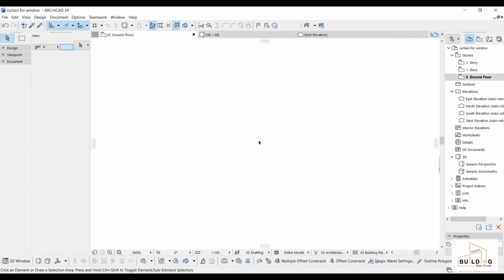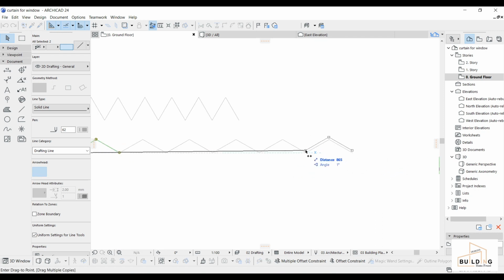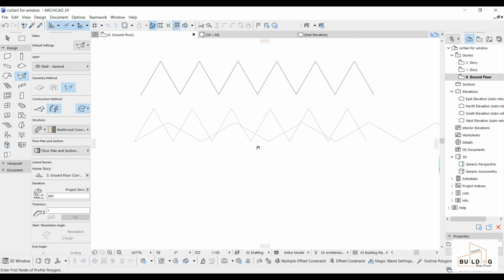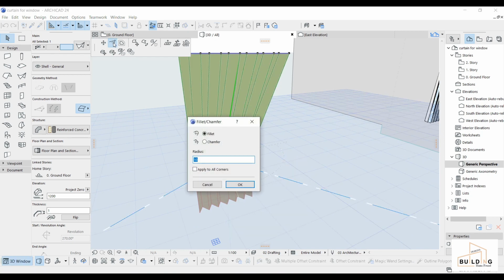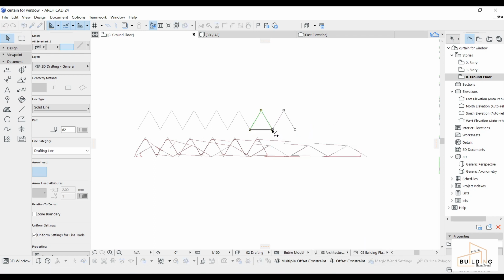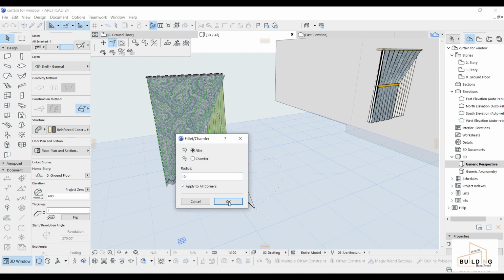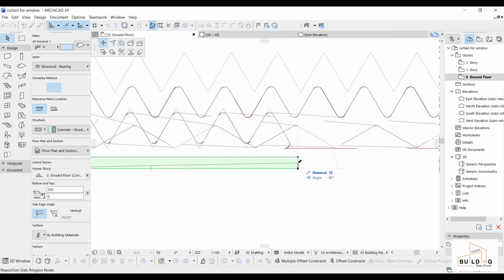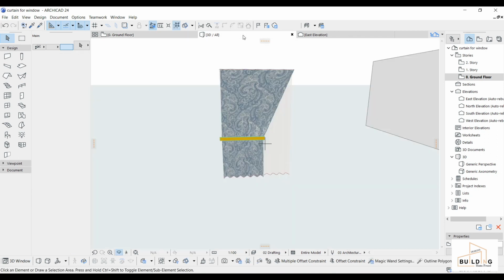How To Design A Curtain For Window | ArchiCad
Hey Fam! Today I'm sharing a tutorial about How to design a curtain for a window, I hope you enjoy watching my video.